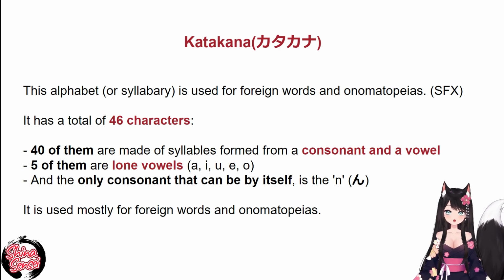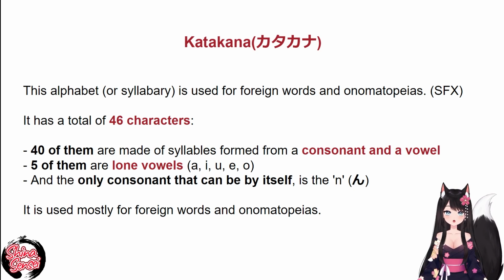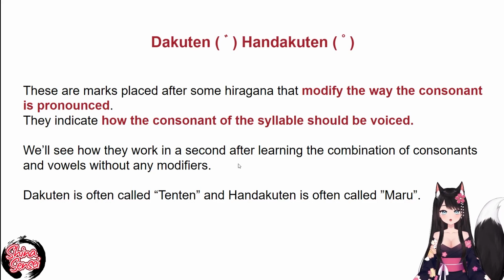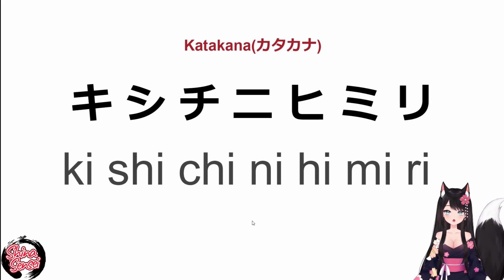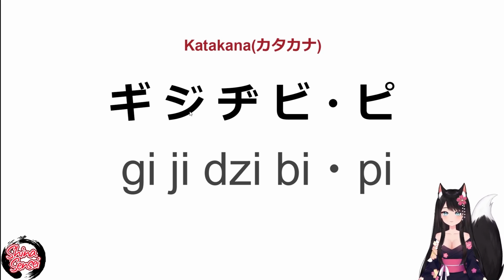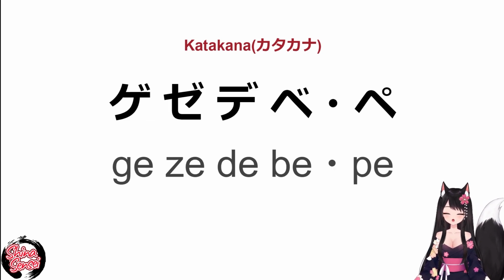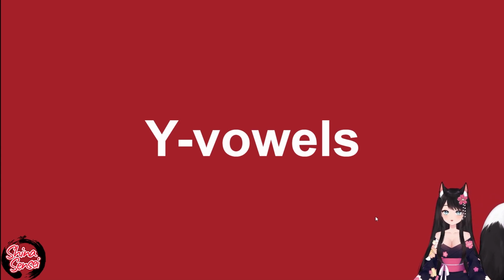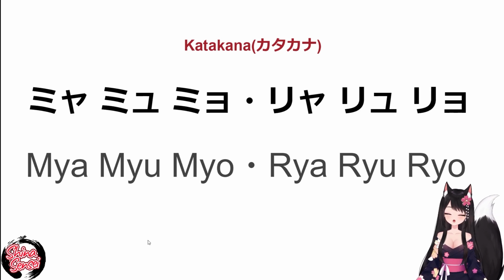Learn Japanese! Lesson 2: Katakana and the basics of pronounciation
Welcome. If you wanna practice writing Katanaka here's free practice sheets you can use!

Support me and hang out with me on my streams